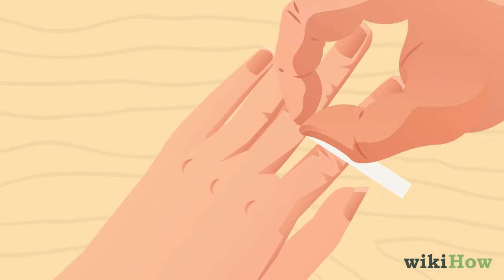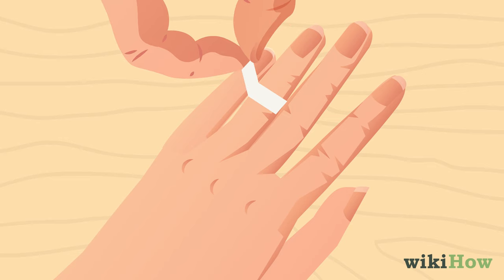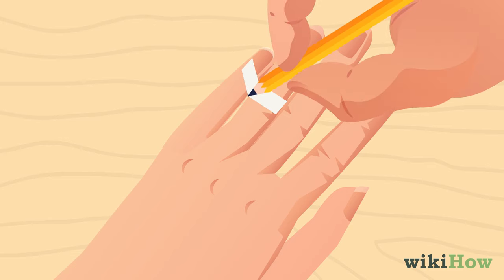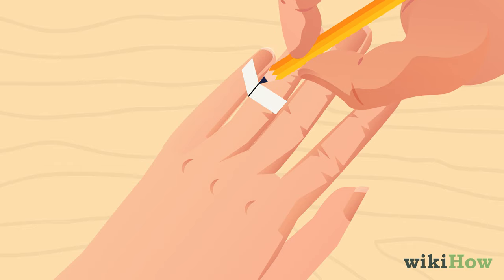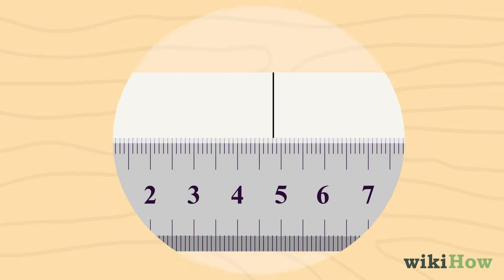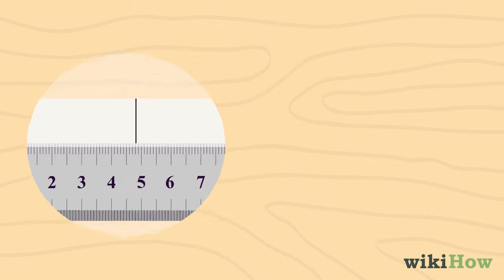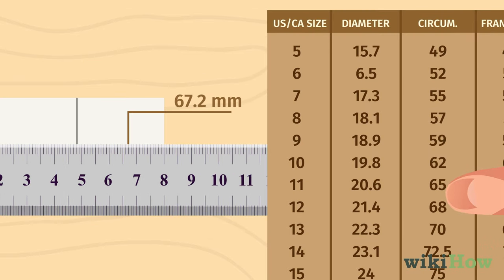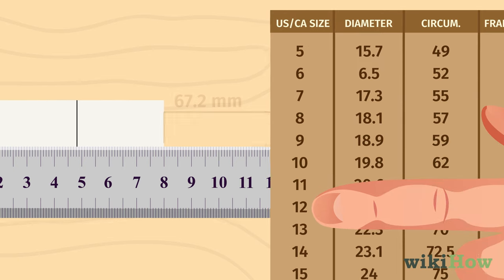How to Measure Ring Size for Men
Learn how to measure ring size for men with this guide from wikiHow

0:00 Finding a ring size conversion chart
0:13 Wrapping a strip of paper around your finger
0:30 Measuring using the paper
0:41 Using your measurement and conversion chart to find your ring size